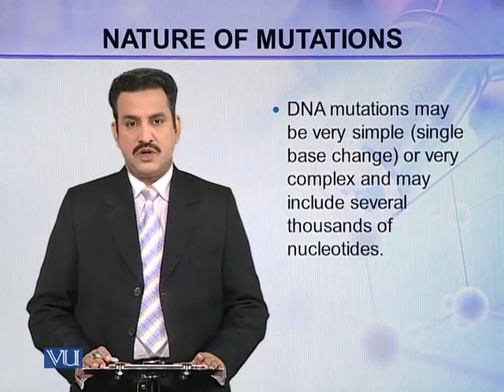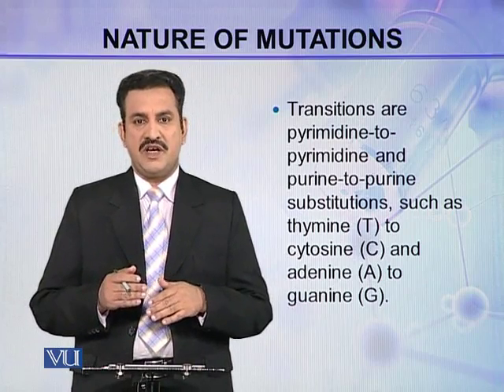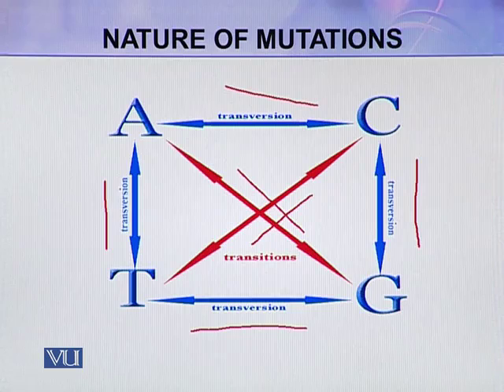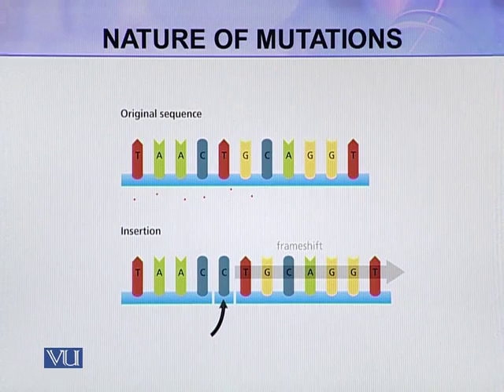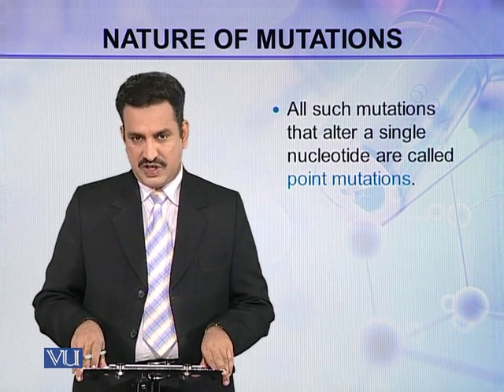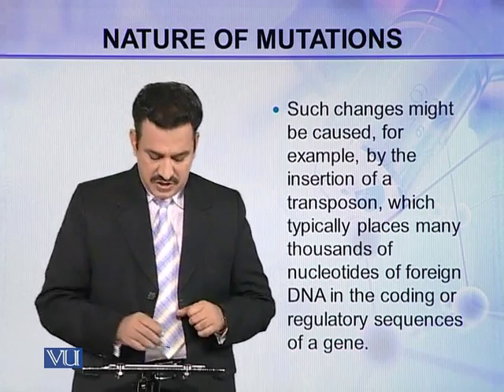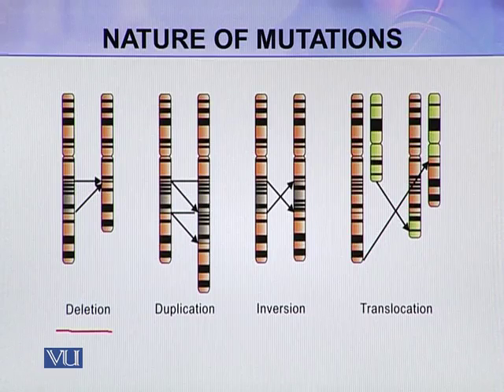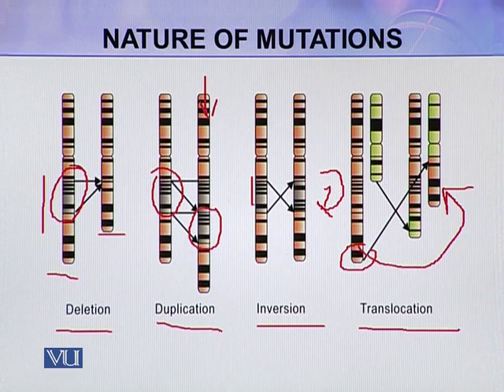BIO731_Topic053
Topic: 53